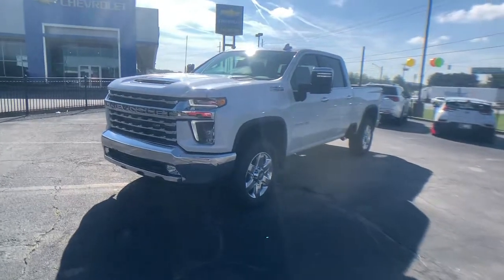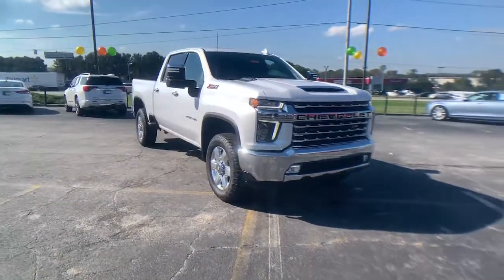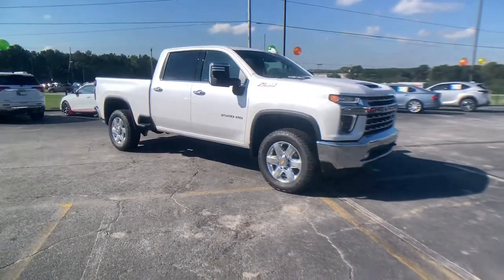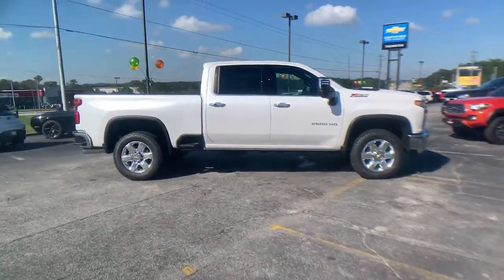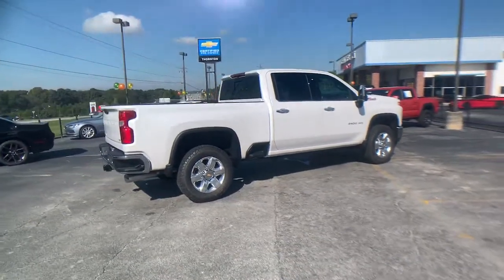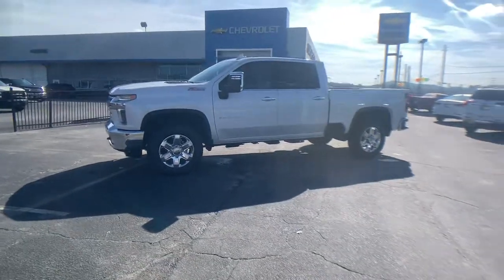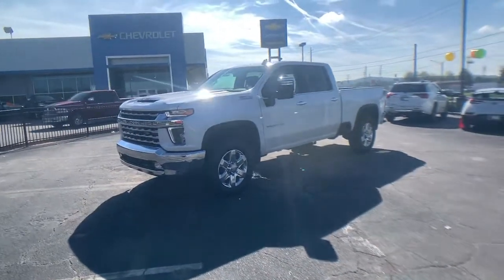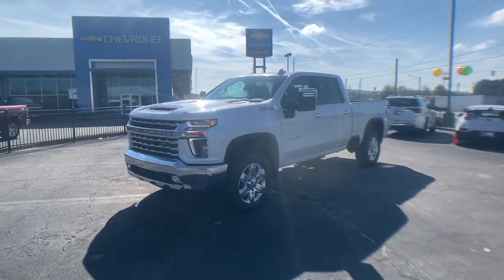2022 Chevrolet Silverado 2500HD Lithia Springs, Douglasville, Powder Springs, Smyrna, Atlanta, GA 22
Iridescent Pearl Tricoat New 2022 Chevrolet Silverado 2500HD available in Lithia Springs, Georgia at John Thornton Chevrolet. Servicing the Douglasville, Powder Springs, Smyrna, Atlanta, GA area.
2022 Chevrolet Silverado 2500HD LTZ - Stock#: 22042 - VIN#: 1GC4YPEY0NF134349

Recent Arrival!
Preferred Equipment Group 1LZ,3.73 Rear Axle Ratio,3.42 Rear Axle Ratio,Wheels: 18 Machined Alum w/Silver Painted Accents,Wheels: 20 6-Spoke Polished Aluminum,Front 40/20/40 Split-Bench Seats w/Lockable Storage,Front Bucket Seats,Perf Leather-Appointed Front Outboard Seat Trim,Not Equipped w/Heated 2nd Row Outboard Seats,10-Way Power Driver Seat Adjuster w/Lumbar,Suspension Package,Off-Road Suspension,LTZ Convenience Package,LTZ Convenience Package II,LTZ Plus Package,Safety Package,Radio: Chevrolet Infotainment 3 Plus System,Radio: Chevrolet Infotainment 3 Premium System,Electronic Cruise Control w/Set & Resume Speed,Electric Rear-Window Defogger,Color-Keyed Carpeting Floor Covering,OnStar & Chevrolet Connected Services Capable,120-Volt Instrument Panel Power Outlet,Bed View Camera w/2 Trailer Camera Provisions,Power Sunroof,Black Chevytec Spray-On Bedliner w/Chevrolet Logo,Deep-Tinted Glass,LED Cargo Area Lighting,Pwr Up/Down Tailgate Function w/Pwr Lock & Release,EZ Lift Power Lock & Release Tailgate,Z71 Off-Road Package,Trailer Tire Pressure Monitor Sensors,Engine Block Heater,Skid Plates,Integrated Trailer Brake Controller,2-Speed Active Electronic AutoTrac Transfer Case,Heated 2nd Row Outboard Seats,Front LED Fog Lamps,SiriusXM w/360L,Driver Memory,Power Sliding Rear Window w/Defogger,10-Way Power Passenger Seat Adjuster w/Lumbar,Chevrolet Connected Access Capable,Power Front Windows w/Passenger Express Up/Down,Power Rear Windows w/Express Down,Power Door Locks,Keyless Open & Start,Power Front Windows w/Driver Express Up/Down,Rear Wheelhouse Liners,Front Rubberized Vinyl Floor Mats,Rear Rubberized Vinyl Floor Mats,Bluetooth For Phone,Remote Vehicle Starter System,Floor-Mounted Center Console,Auto-Dimming Inside Rear-View Mirror,Chrome Mirror Caps,Heated & Auto-Dim Pwr Vertical Trailering Mirrors,Chrome Front Grille,Hill Descent Control,Exhaust Brake,Wireless Charging,Heated Driver & Front Outboard Passenger Seating,120-Volt Bed Mounted Power Outlet,Heated Steering Wheel,12-Volt Rear Auxiliary Power Outlet,Ventilated Driver & Front Passenger Seats,720 Cold-Cranking Amps Heavy-Duty Battery,2 USB Ports (1st Row),Electrical Lock Control Steering Column,Manual Tilt & Telescoping Steering Column,Leather-Wrapped Steering Wheel,Hitch Guidance w/Hitch View,Standard Tailgate,Up-Level Rear Seat w/Storage Package,Advanced Trailering System,Ultrasonic Front & Rear Park Assist,4.2 Diagonal Color Display Driver Info Center,Rear Cross Traffic Alert,Universal Home Remote,Steering Wheel Audio Controls,Lane Change Alert w/Side Blind Zone Alert,BOSE Premium 7-Speaker Sound System,6-Speaker Audio System,Dual Charge-Only USB Ports (2nd Row),Unauthorized Entry Theft-Deterrent System,HD Rear Vision Camera,HD Surround Vision w/2 Trailer View Camera Provisions,Wi-Fi Hotspot Capable,Wireless Phone Projection,Front Center Armrest w/Storage,AM/FM radio: SiriusXM with 360L,Premium audio system: Chevrolet Infotainment 3 Plus,Limited slip differential: mechanical,4-Wheel Disc Brakes,Air Conditioning,Electronic Stability Control,ABS brakes,Alloy wheels,Auto-dimming door mirrors,Automatic temperature control,Brake assist,Bumpers: chrome,Delay-off headlights,Driver door bin,Driver vanity mirror,Dual front impact airbags,Dual front side impact airbags,Front anti-roll bar,Front dual zone A/C,Front fog lights,Front reading lights,Front wheel independent suspension,Fully automatic headlights,Heated door mirrors,Heated front seats,Heated steering wheel,Illuminated entry,Low tire pressure warning,Memory seat,Occupant sensing airbag,Outside temperature display,Overhead airbag,Overhead console,Panic alarm,Passenger door bin,Passenger vanity mirror,Power door mirrors,Power driver seat,Power passenger seat,Power steering,Power windows,Rear reading lights,Rear seat center armrest,Rear step bumper,Rear window defroster,Remote keyless entry,Security system,Speed control,Speed-sensing steering,Split folding rear seat,Steering wheel mounted audio controls,Telescoping steering wheel,Tilt steering wheel,Traction control,Trip computer,Turn signal indicator mirrors,Variably intermittent wipers,Auto-dimming Rear-View mirror